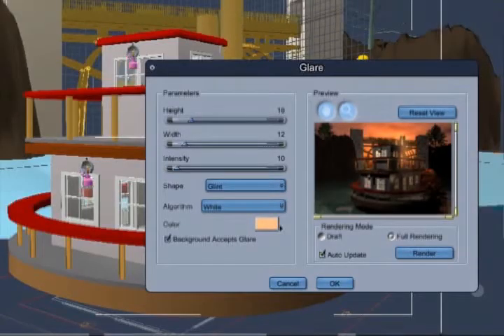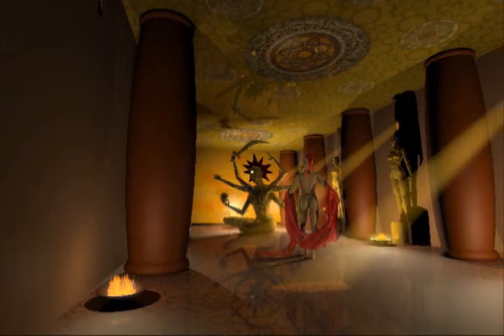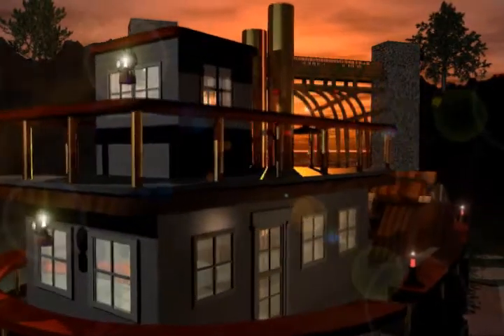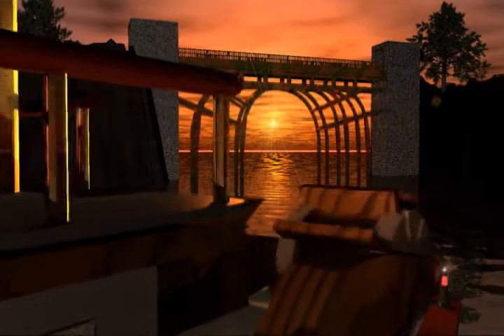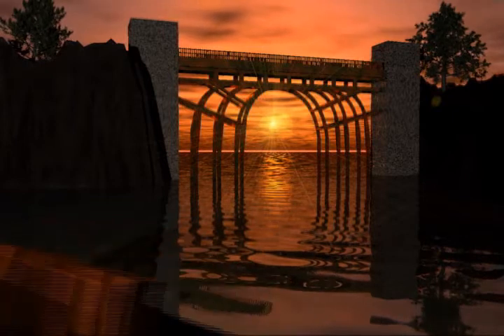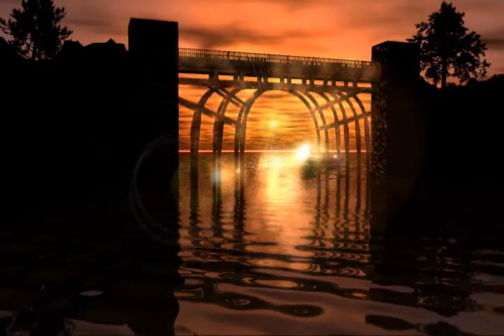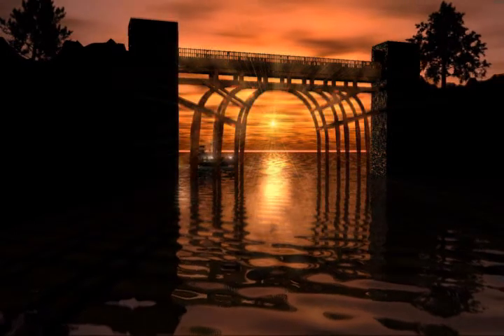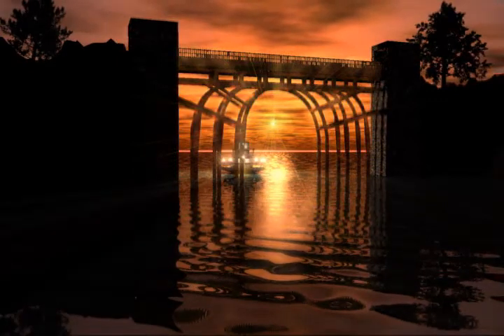Carrara Glare Filter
One of the least used and rarely discussed filters in Carrara is the "Glare" filter.  This vid demonstrates what the glare filter is and what it does.